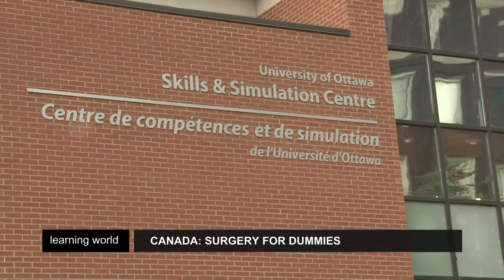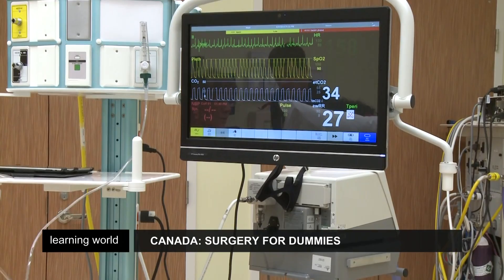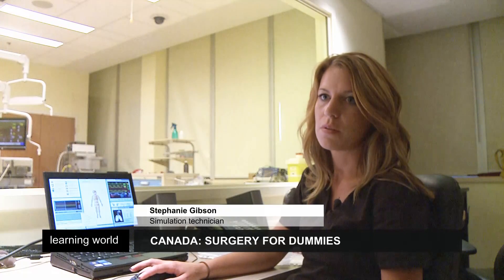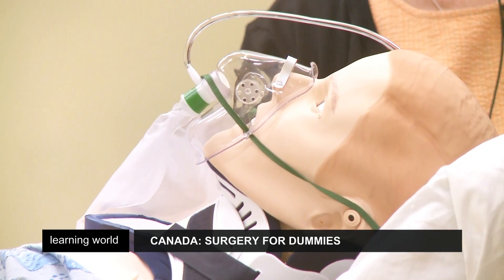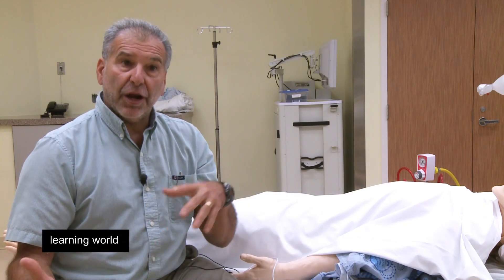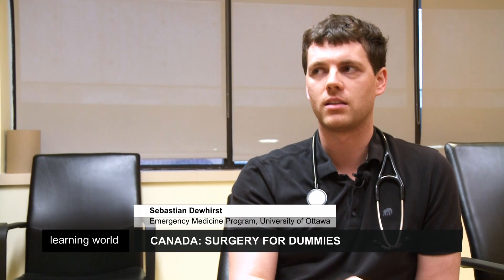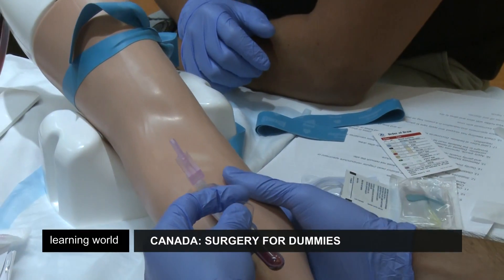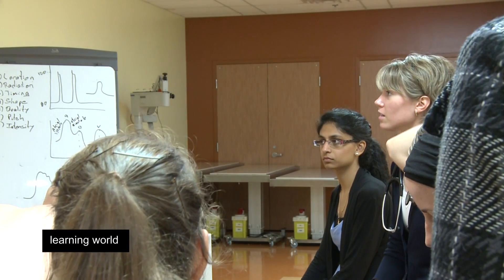Surgery for dummies: training tomorrow’s doctors in Canada (Learning World: S5E12, part 1/3)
We visit a training session in one of the largest Skills and Simulation Centers in Ottawa, Canada. Medical students and health care professionals come here to practice care procedures.

The simulation emergency room is designed to replicate real life experience: the same equipment, the same instruments and hi-tech mannequins that react just like real patients. To make the training even more realistic, the patient's condition can change in real time.

This way, students simulate surgical operations. In addition, they practise their surgical skills and a range of other procedures such as intravenous insertions and suturing.

More on training young doctors? We talked to Egyptian transplant surgeon Dr. Magdi Yacoub in Egypt